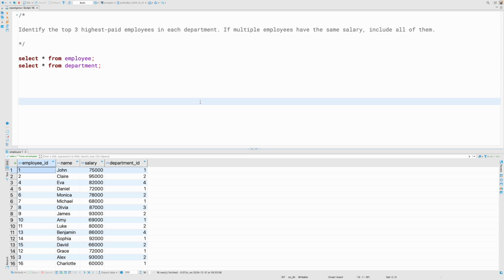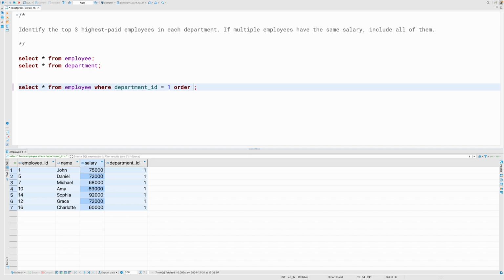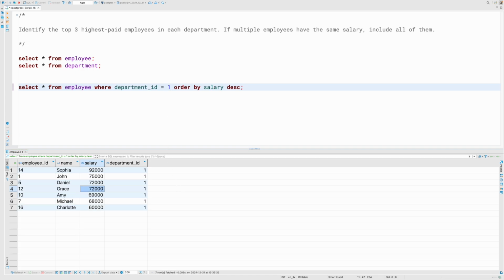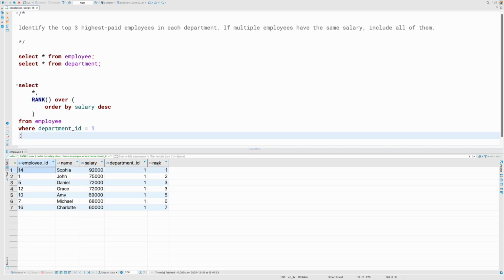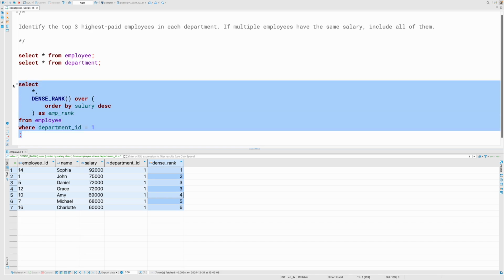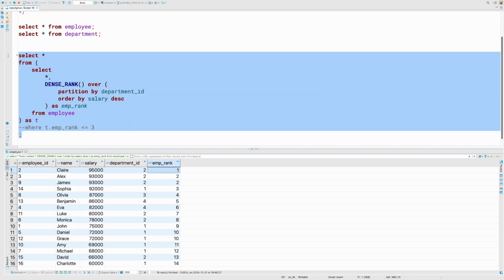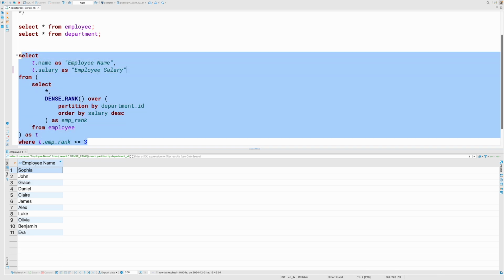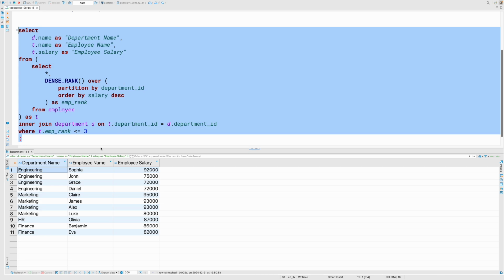Top 3 Salaries for Each Department SQL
In this video, I walk you through how to solve the SQL problem of finding the Top 3 Salaries for Each Department. Whether you're a beginner or an intermediate SQL learner, this solution will help you understand how to use window functions and partitioning to get the highest salaries within each department.

💡Question:
Identify the top 3 highest-paid employees in each department. If multiple employees have the same salary, include all of them.

🔑 What you'll learn:
* How to use RANK() and DENSE_RANK() functions to rank employees within each department.
* Using PARTITION BY and ORDER BY to group and sort data.
* Writing a clean SQL query to return the top 3 salaries for each department.

🖥️ SQL Tools Used:
* SQL Server / MySQL / PostgreSQL (Universal solution for all)